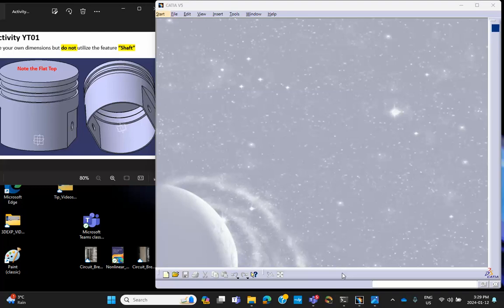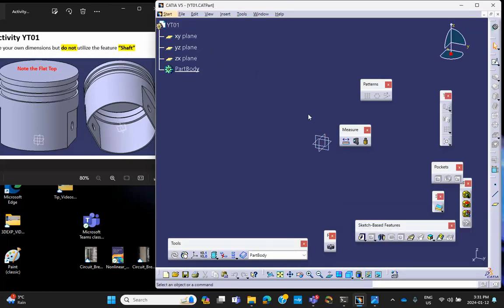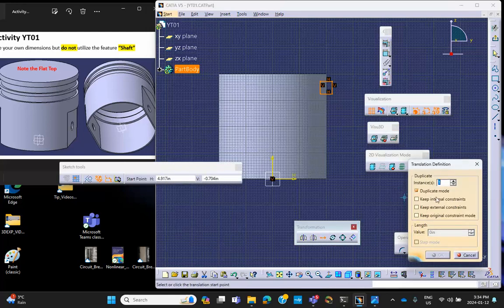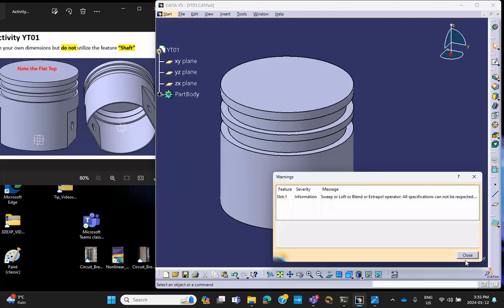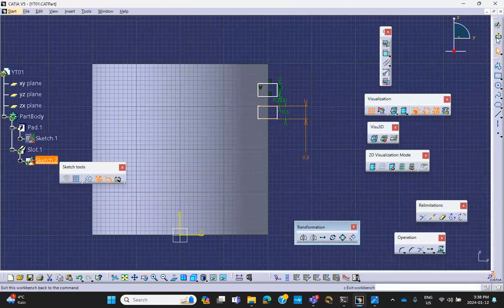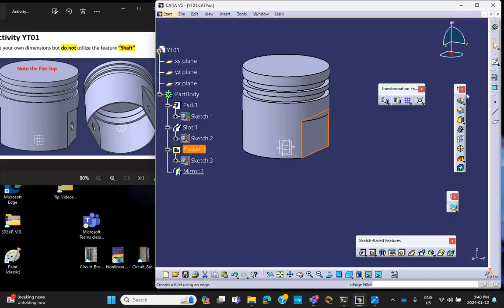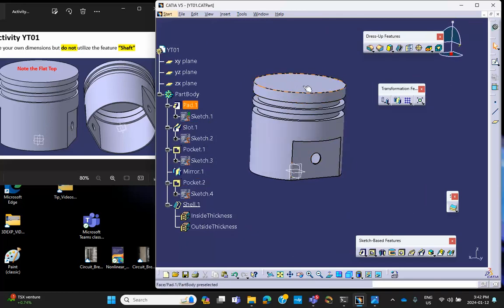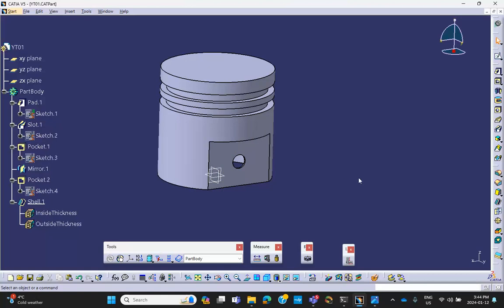Catia v5 CAD Activity YT01 W24